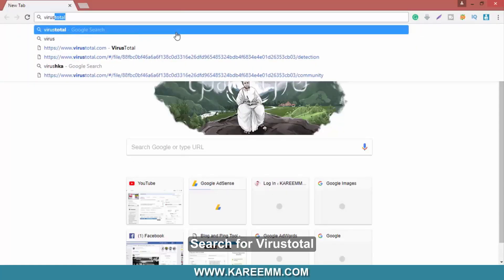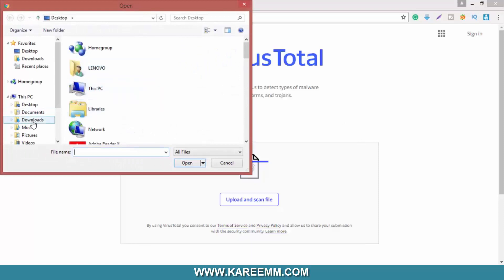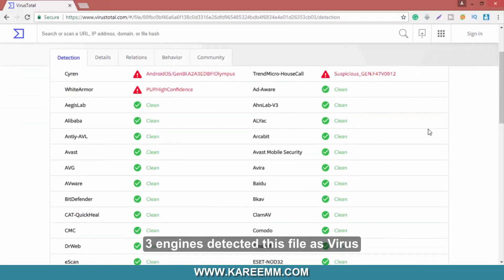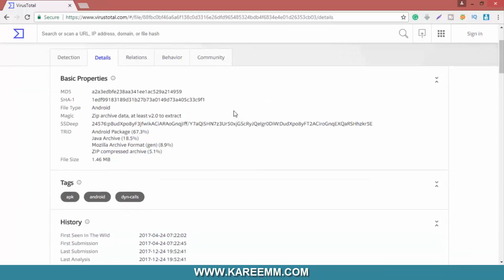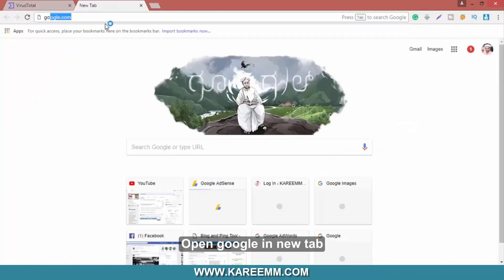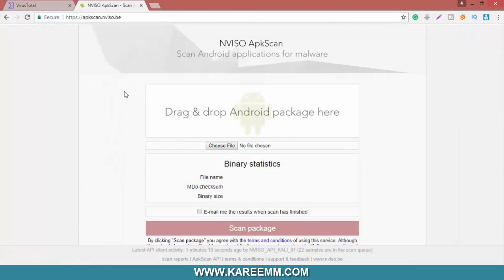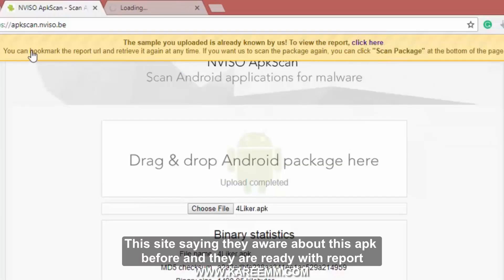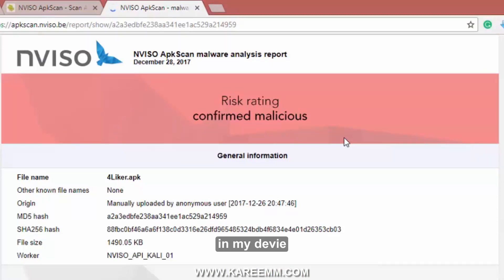How To Check APK is Safe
How To Check APK is Safe or not and even check APK for malware. Follow the video to scan your APK in easy steps for free.